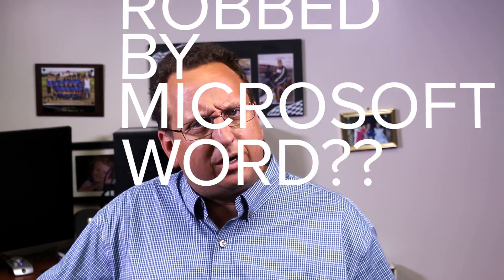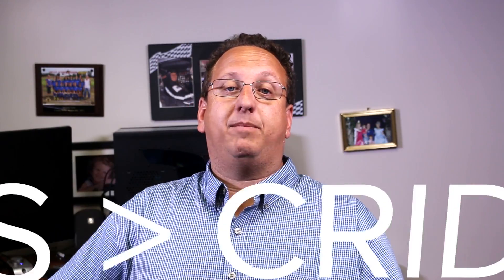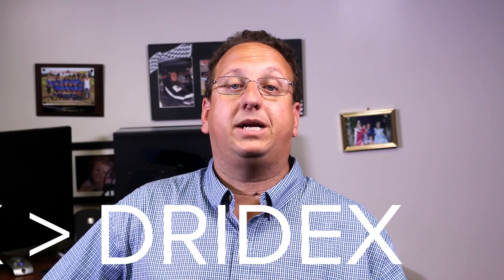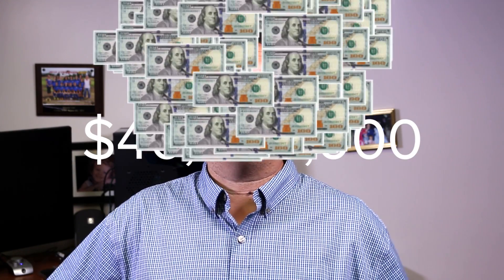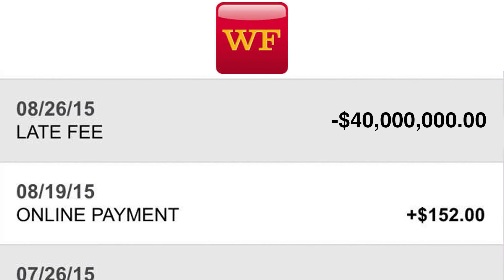Online Banking Malware Dridex Robs The Bank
Online banking malware is the holy grail for cyber criminals. With open source code repositories, development time has been reduced exponentially. While the cost of deploying new Malware is moderate, once new Malware is put in place, the criminals behind it must evolve their tactics to keep pace with the ever-changing security landscape.

In 2015, a banking trojan called Dridex started picking up steam. By the end of that year, Microsoft, as well as many security researchers, were focused on Dridex since it was used to steal more than $40 million worldwide. Microsoft along with many security companies had caught on by putting in place additional protections which prevented or removed Dridex. Over the last two years several different iterations of Dridex have popped up but each time patches were released, or tools were created to detect and/or remove it. More recently the cyber criminals behind Dridex have become more creative in bypassing some of the built-in protections of Microsoft Office’s protected document view. Microsoft claims to have fixed the vulnerability in their April security update which was released on April 11, 2017.  Users who have not installed the patch may still be vulnerable. This game of cat and mouse isn’t going away anytime soon though. While you can never be 100% protected, there are some things you can do to make yourself less of a target:

1. Install the latest updates for your software and operating system.
2. Delete suspicious emails especially if they have attachments or links.
3. Pay attention before turning off protected view, disabling security software or enabling macros.
4. Install security software with real-time protection.

By following these tips, you can at least avoid becoming an easy target for these criminals. If you’d like to have one of our techs take a look at your system shoot me a DM. Make sure to follow me so you don't miss any of these important updates.